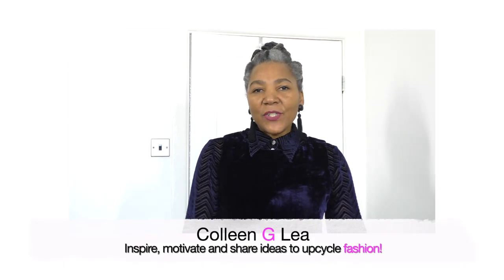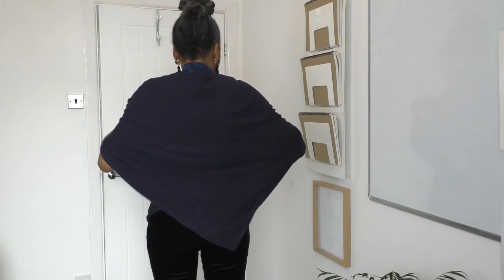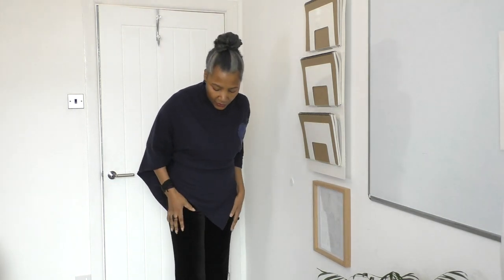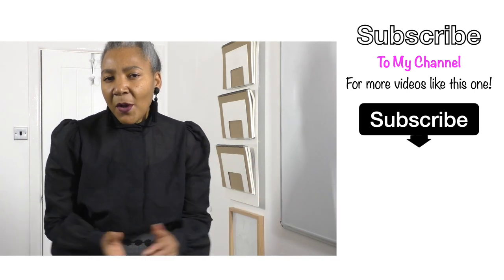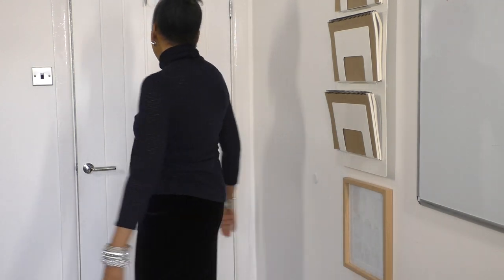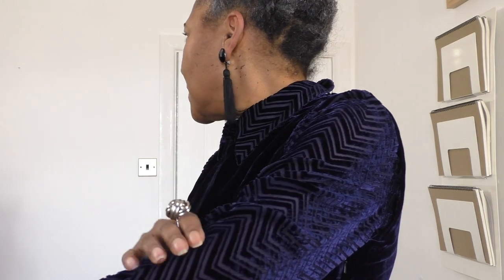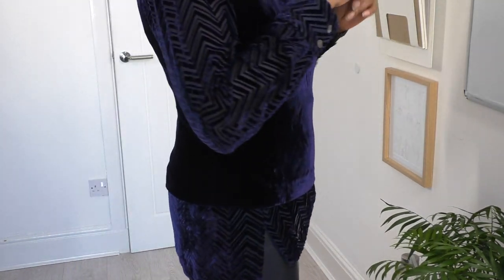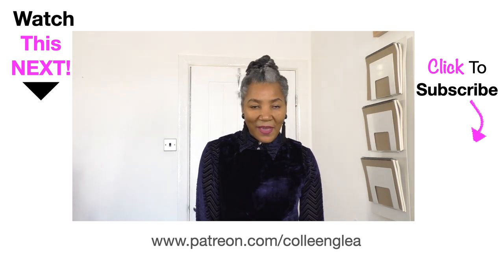What I Wore This Week Included My Upcycle Poncho, With A Mind Of It's Own | Colleen G Lea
What I wore this week including my favourite upcycle fashion piece .  Sharing my refashioned projects, garments that I have design, drafted and sewn along with pieces that are ready to wear.

🔍 LINKS TO UPCYCLE FASHION PROJECTS TO INSPIRE YOU! 🔎